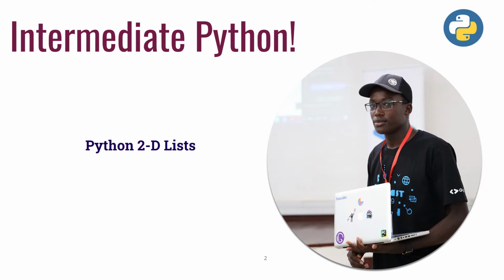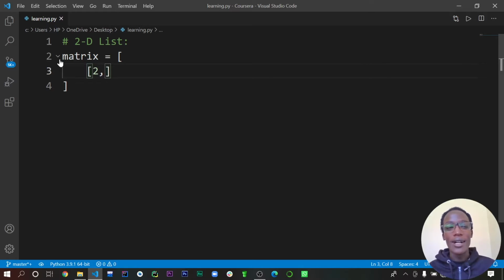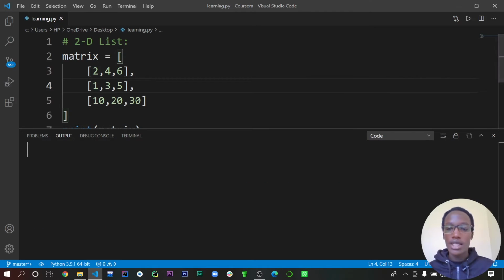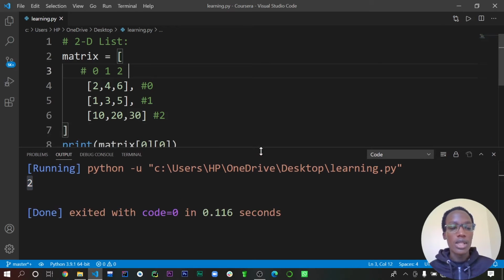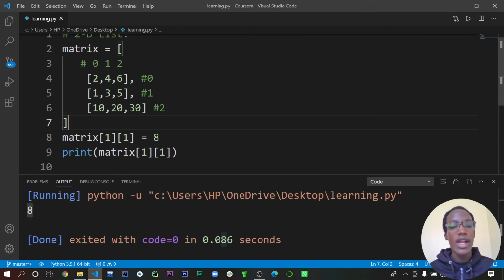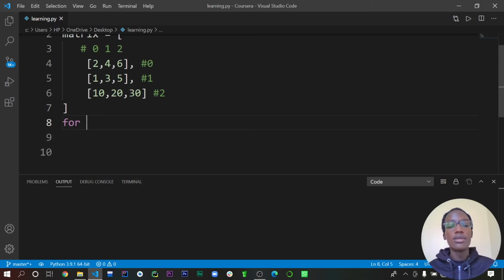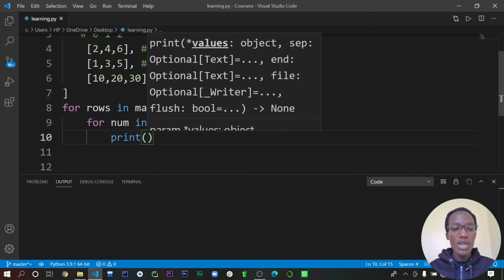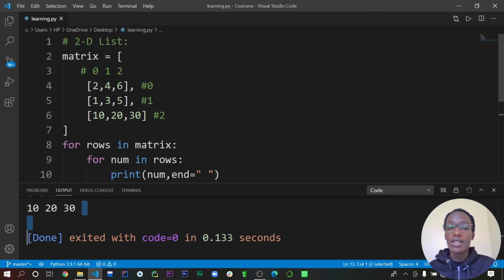Lesson 3 Python 2-D Lists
This lesson covers 2-D lists in python. This are just nested lists. It used two indices to specify an element. The first identify the row and the second identify the column and thus called two-dimensional lists in python.